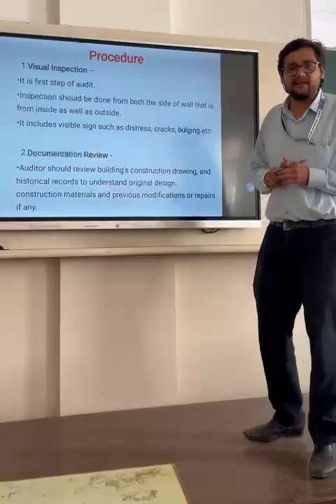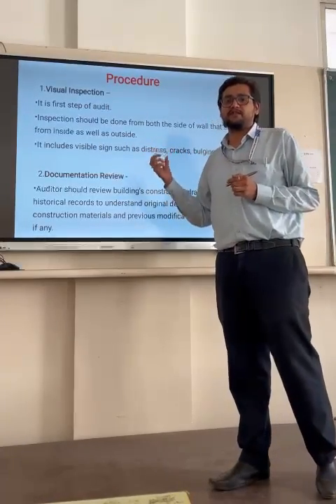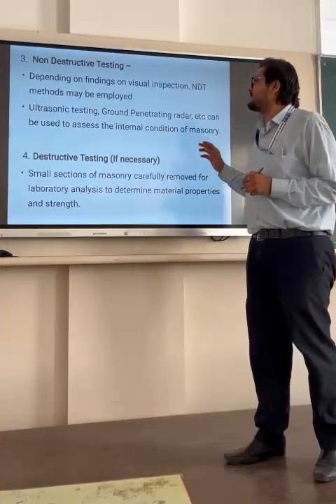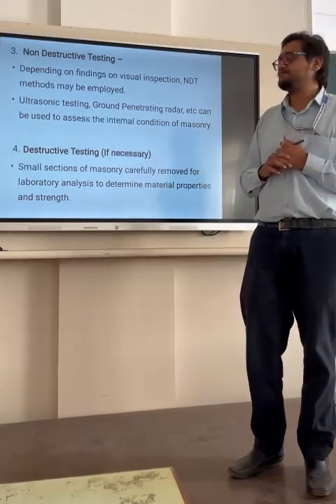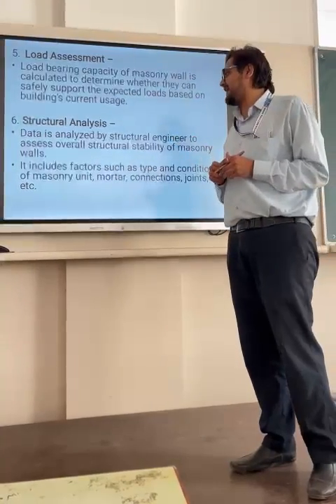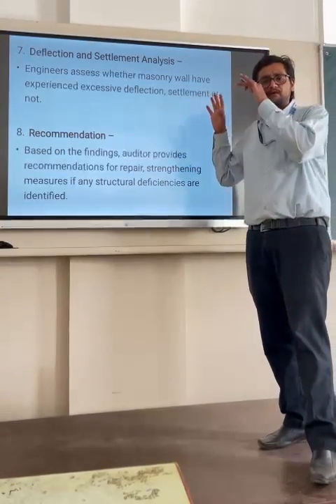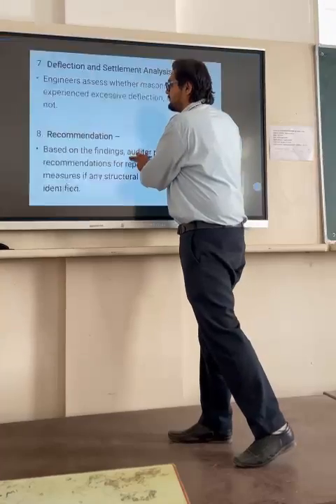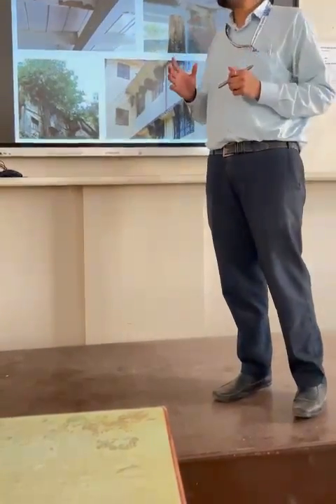Structural Audit for Load Bearing Wall Structures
Design Steps for Structural Audit